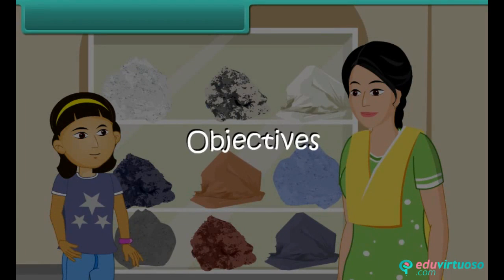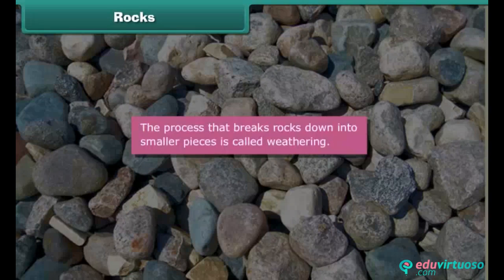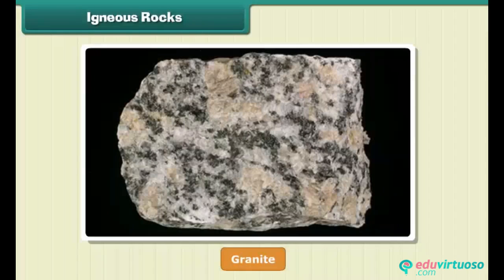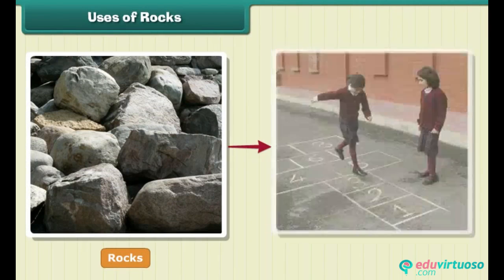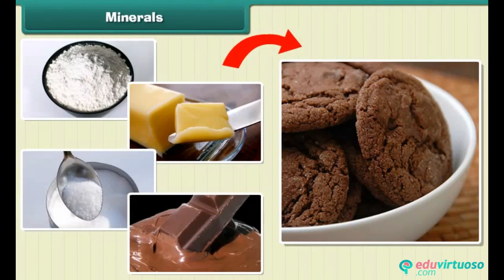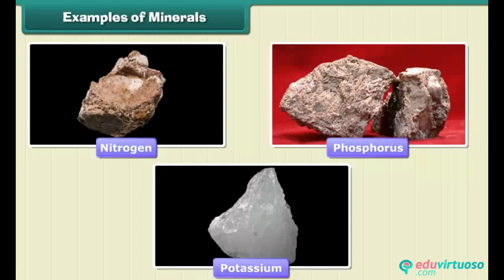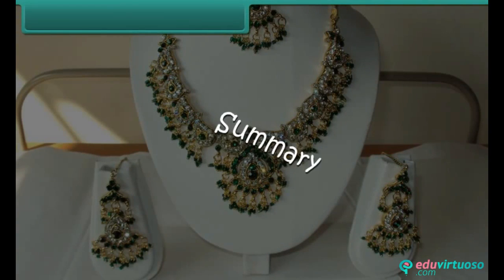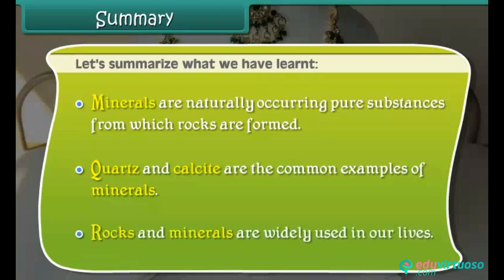Grade 5 | EVS | Rocks and Minerals | Free Tutorial | CBSE | ICSE | State Board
Welcome to our Class 5 EVS tutorial on Rocks and Minerals! 🌍✨ In this video, we’ll explore the fascinating world of rocks and minerals, and you'll be amazed by how much these natural wonders impact our daily lives. Join us as we uncover the secrets of the earth's crust!

What You'll Learn:
- Understand what rocks are and their significance
- Identify and discuss the three types of rocks: igneous, sedimentary, and metamorphic
- Learn about minerals and their various uses
- Examples of common rocks and minerals
- Real-life applications of rocks and minerals in everyday life

Key Topics Covered:
- Definition and formation of rocks
- Types of rocks: Igneous, Sedimentary, Metamorphic
- Formation and characteristics of minerals
- Uses of rocks and minerals in daily life

For more exciting educational resources and free materials, Our platform offers a treasure trove of benefits, including interactive lessons, engaging activities, and much more to enhance your learning experience. Don't miss out!

and keep learning with us!